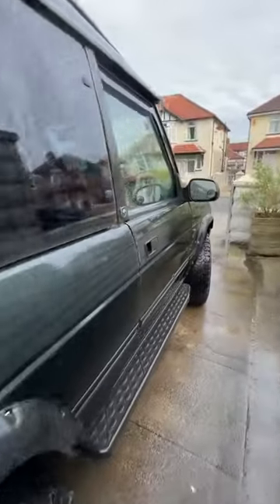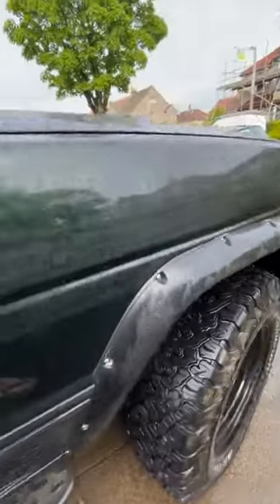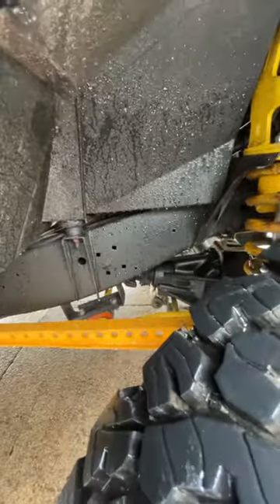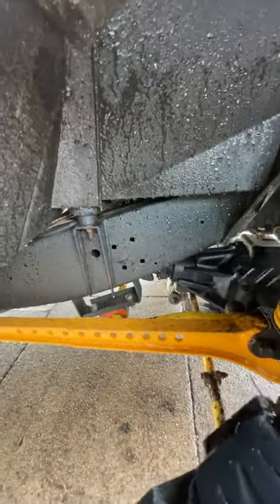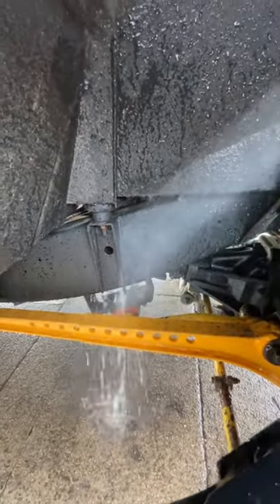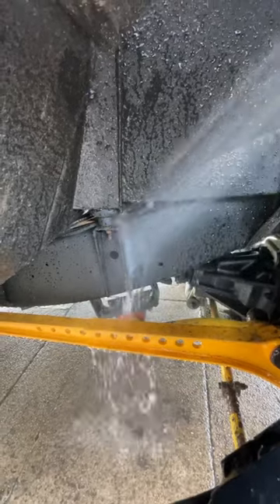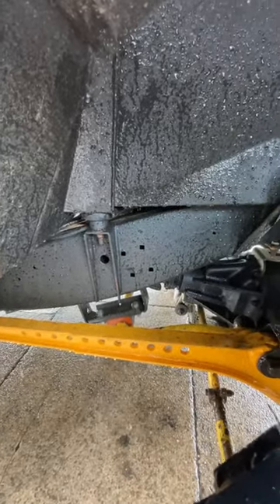Lanoguard in use!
Lanoguard protection for my Land Rover